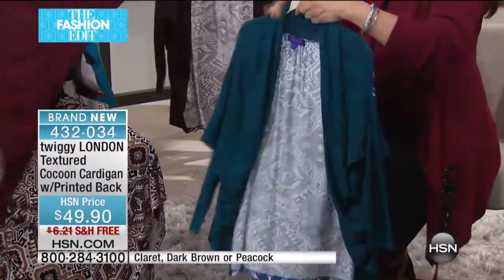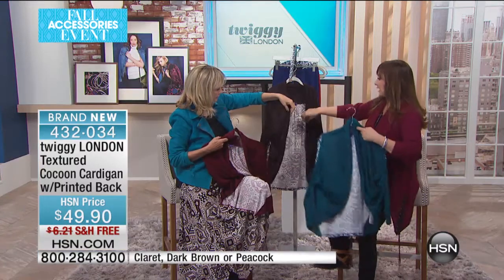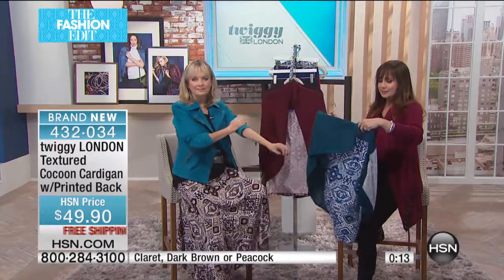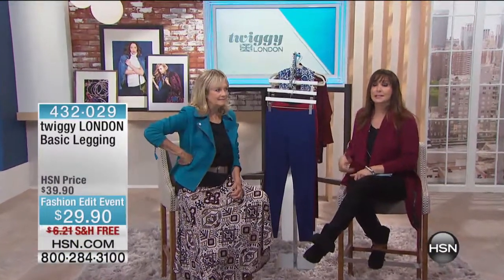twiggy LONDON Textured Cocoon Cardigan with Printed Back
Emerge from your hot, sleeveless summer style cocoon. This unique, tribalprinted cardigan helps you transition the seasons with ease and...